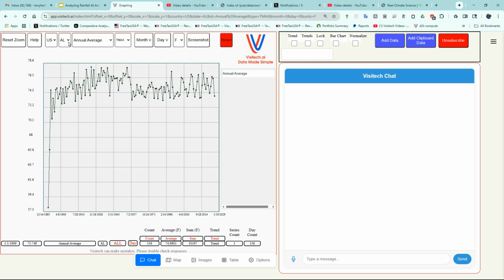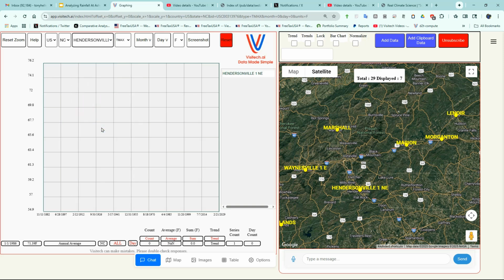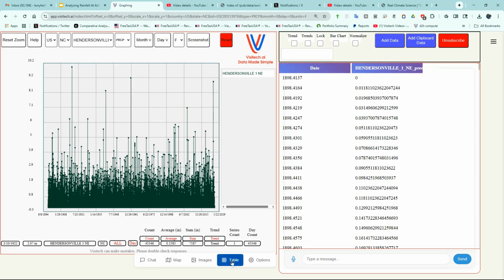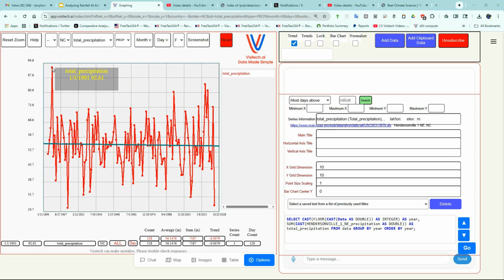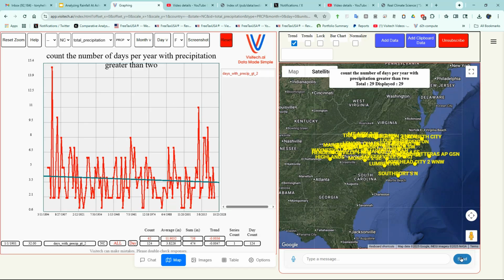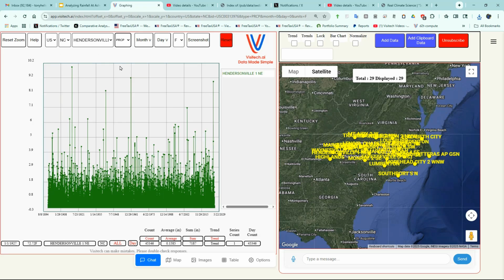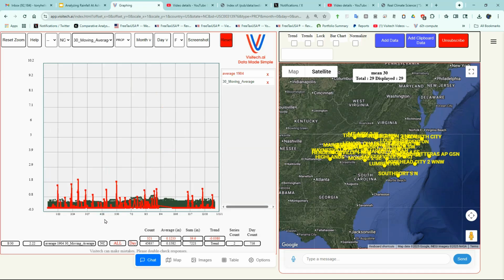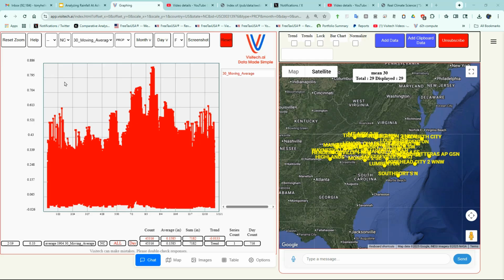Analyzing Rainfall At Asheville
This five minute video shows how to quickly analyze precipitation data from the United States Historical Climatology Network.